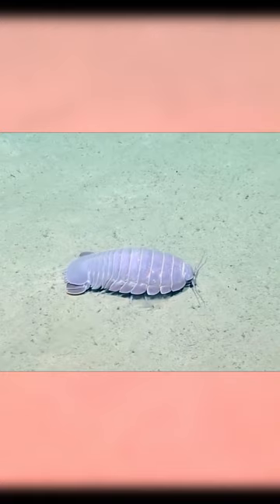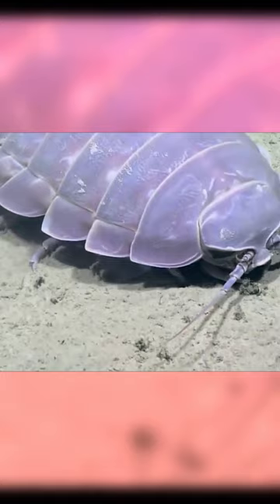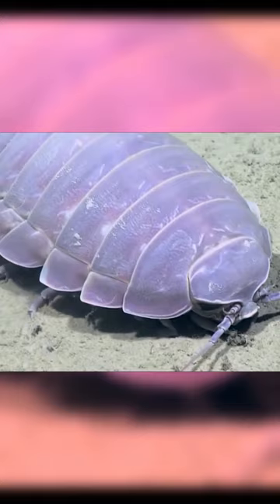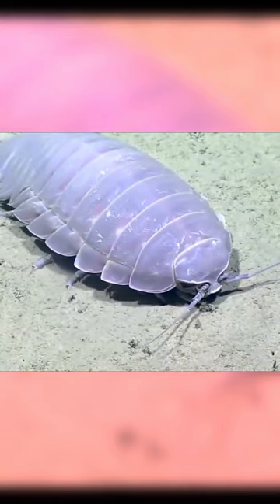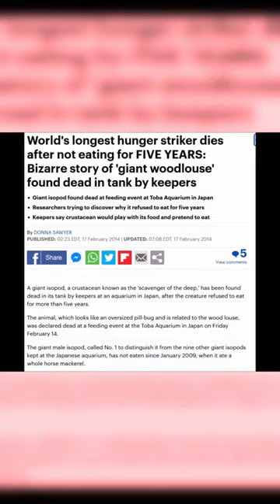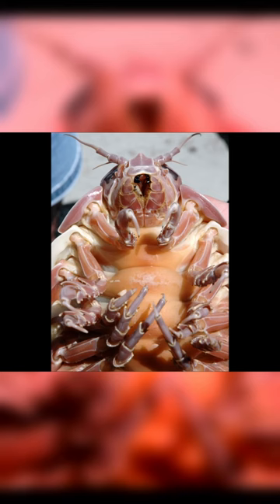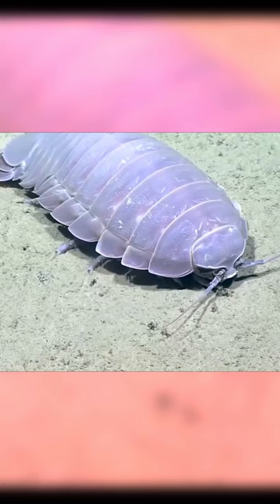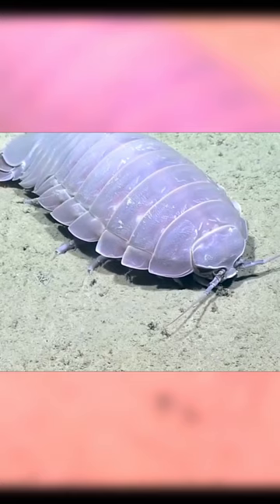Cute Giant Isopod